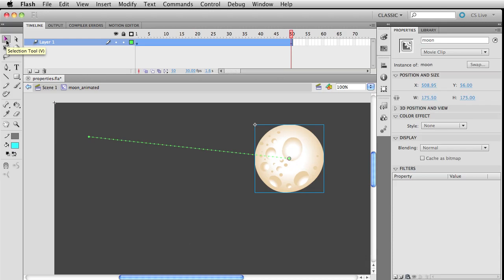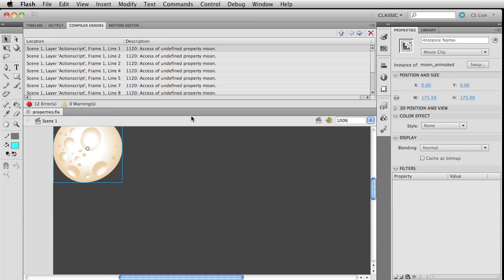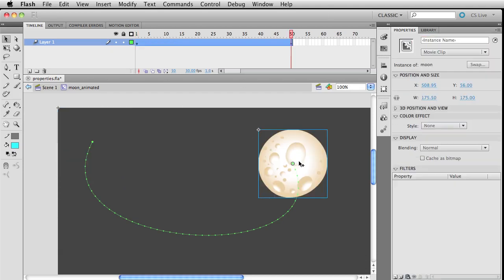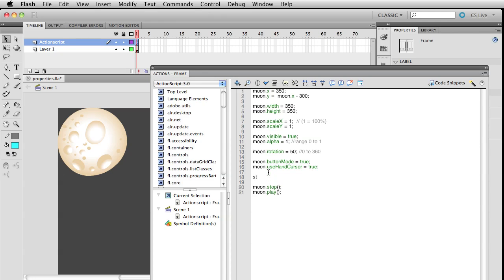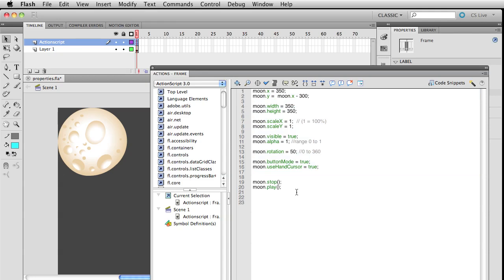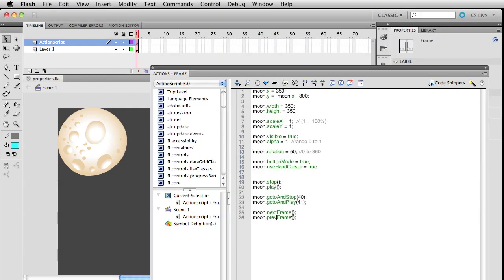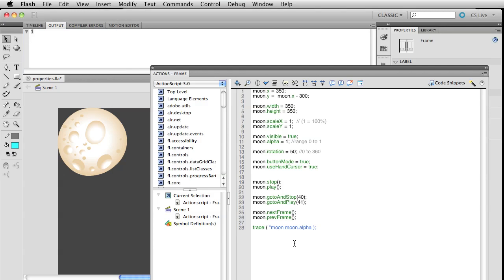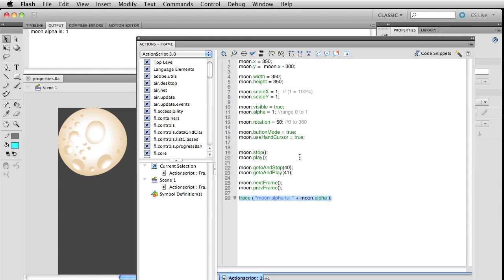CartoonSmart Actionscript 3 Basics Tutorial Part 3 of 8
The full course details of the entire 8 hour course are

You can watch this tutorial uninterrupted at Vimeo by going

Or watch it in parts here on YouTube...